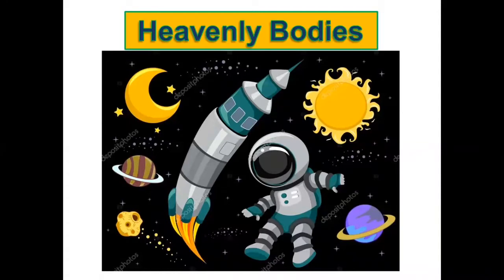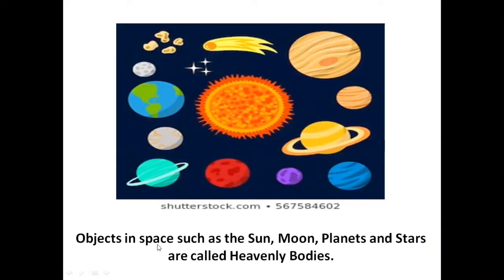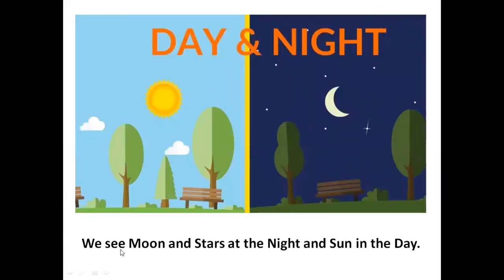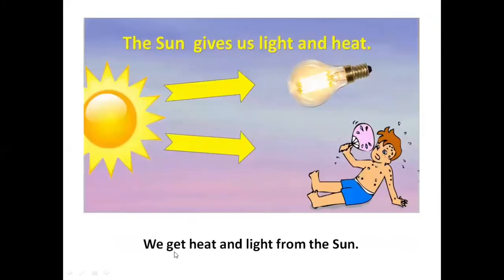The Orbis School M - Jr KG - EVS - Heavenly Bodies Conversation Sentences